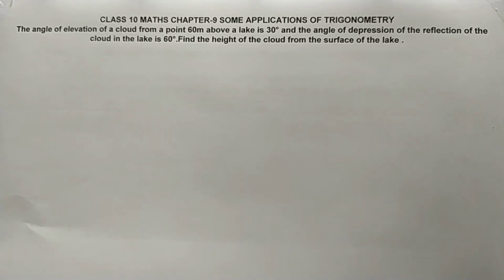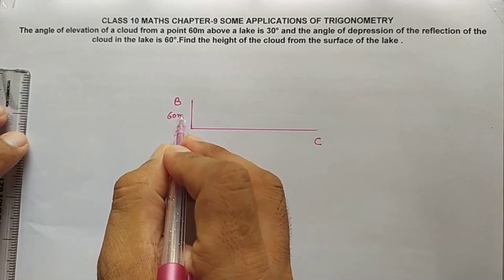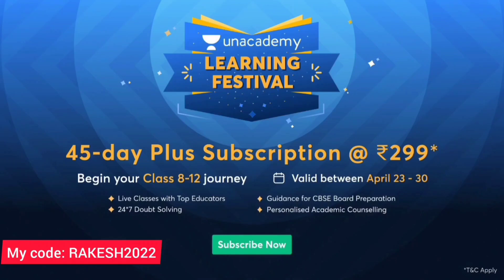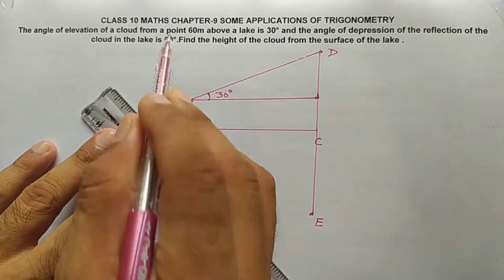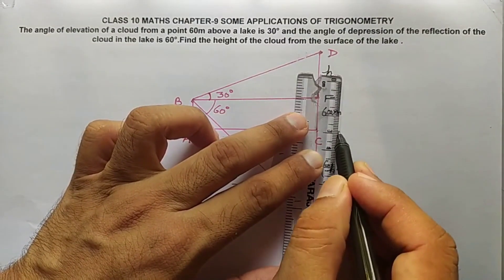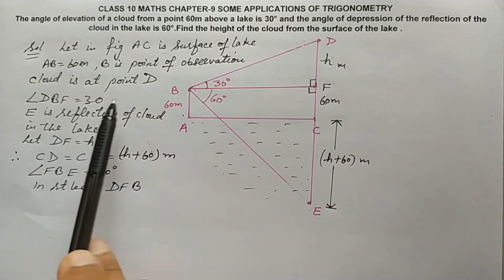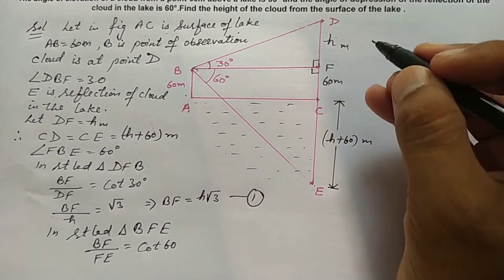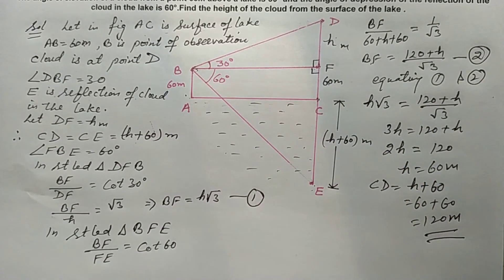The angle of elevation of a cloud from a point 60m above a lake is 30° and the of depression of the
45 days Plus Subscription @299 only.

 the angle of elevation of a cloud from a point 60m above a lake is 30° and the of depression of the reflection of the cloud in the lake is 60°.find the height of the cloud from the surface of the lake .